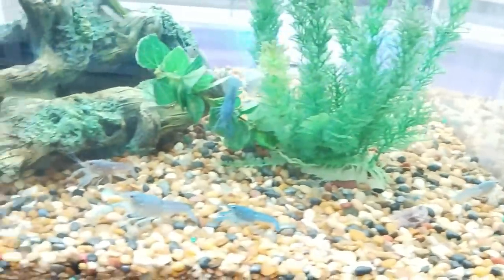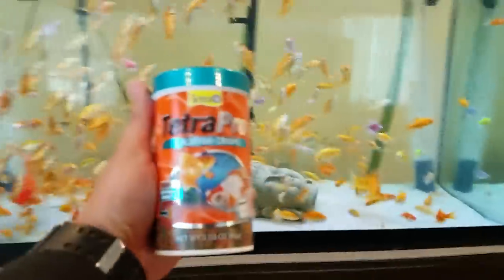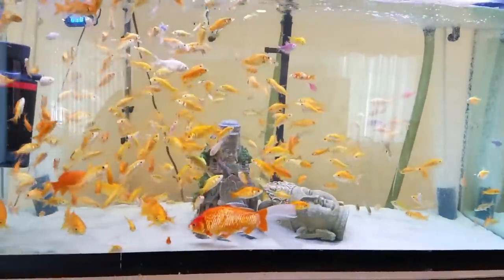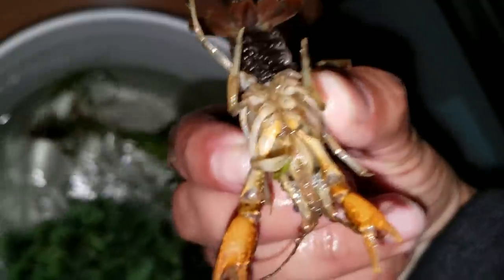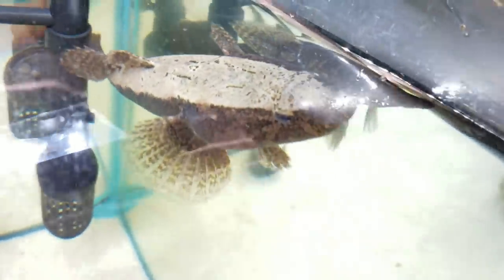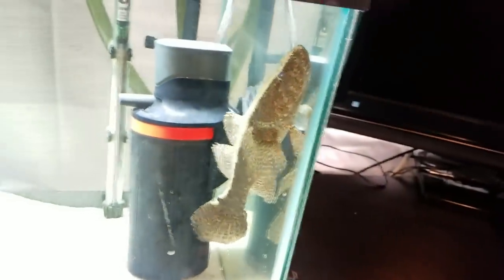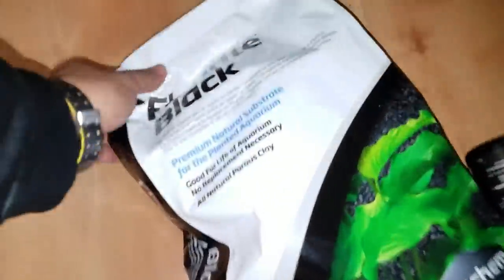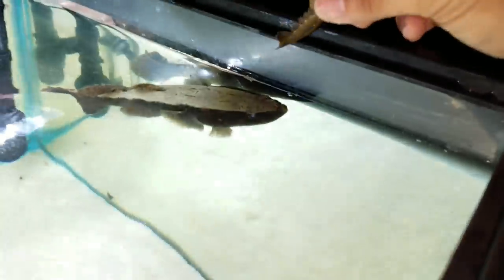ALIEN FISH FEEDS on LIVE CRAWFISH!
Feeding my fish BIG LIVE CRAWFISH!

BOOYAH!